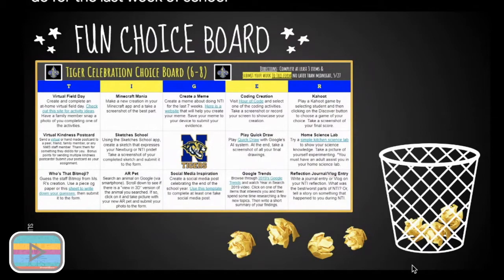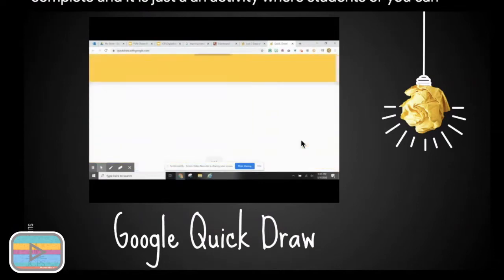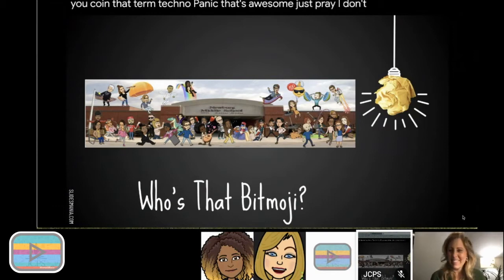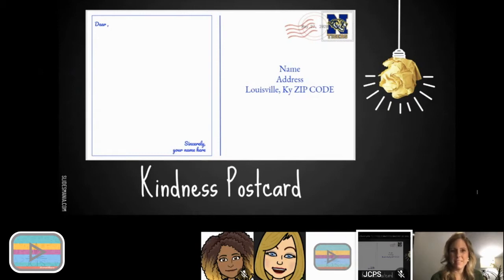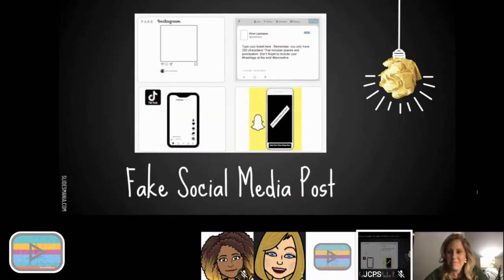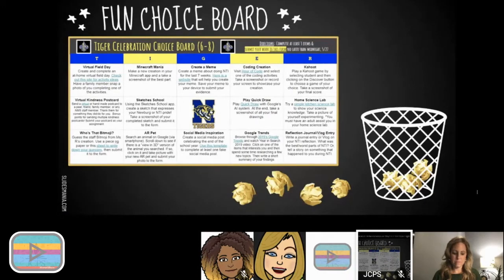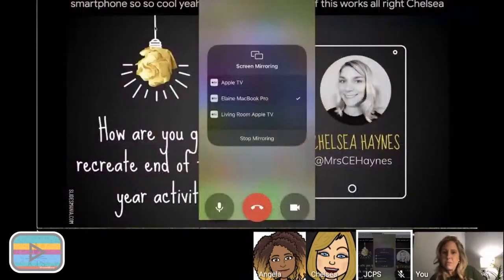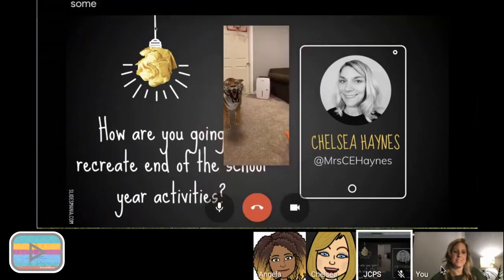End of the School Year Activities